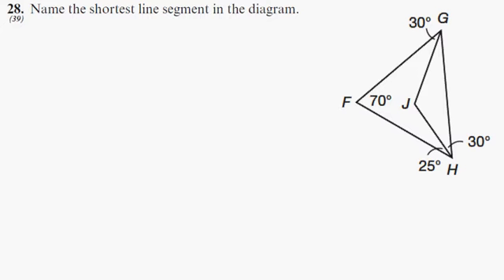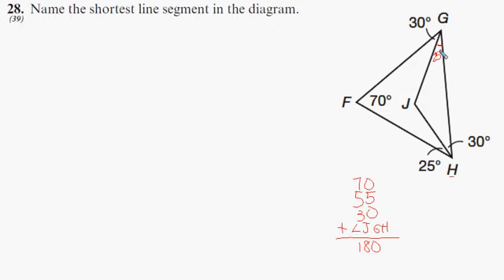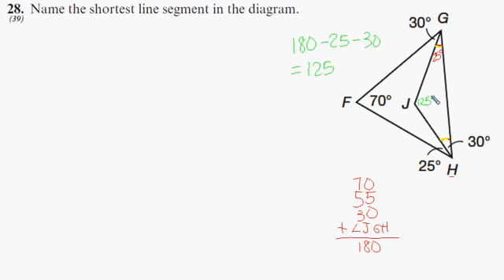G L 61 #28